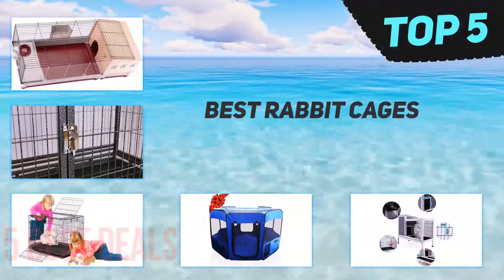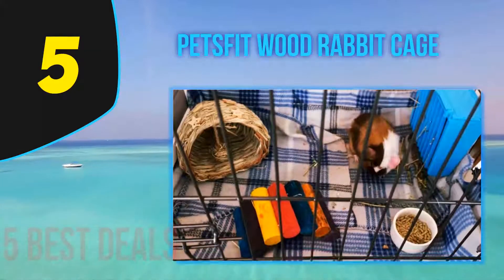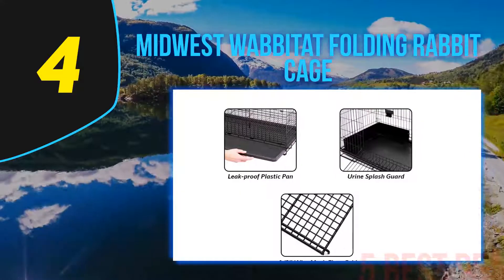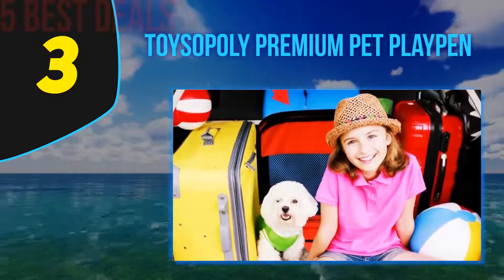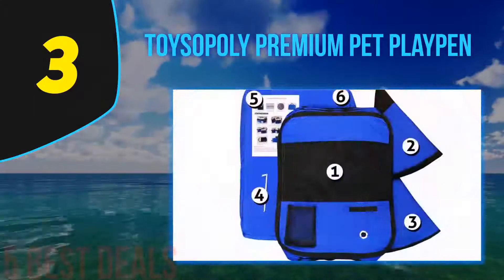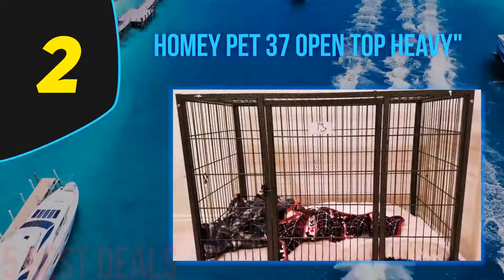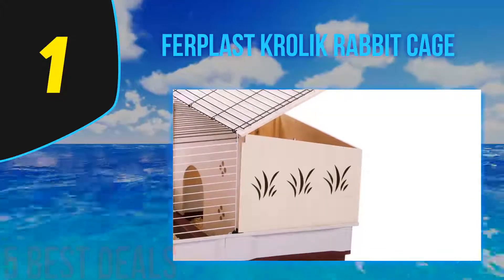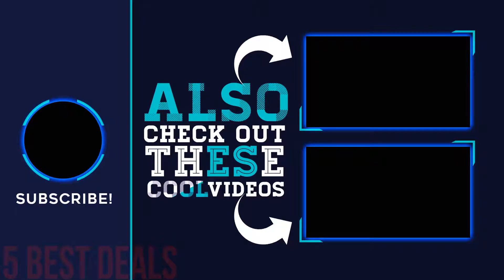Top 5 Best Rabbit Cages 2023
Here is the Updated Prices of the Best Rabbit Cages in 2023!

Things that we mentioned in this video:
1. Ferplast Krolik Rabbit Cage - B0133LNLS0
2. Homey Pet 37 - B01D93MOBC
3. Midwest Wabbitat Folding Rabbit Cage - B0002AT3JW
4. ToysOpoly Premium Pet Playpen - B013Q7FGQQ
5. Petsfit Wood Rabbit Cage - B07BGSZF11